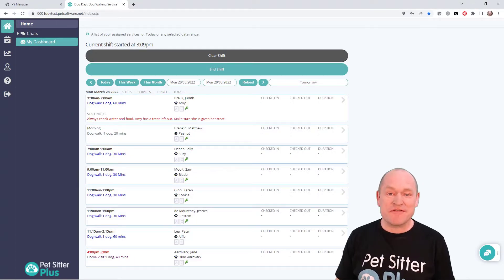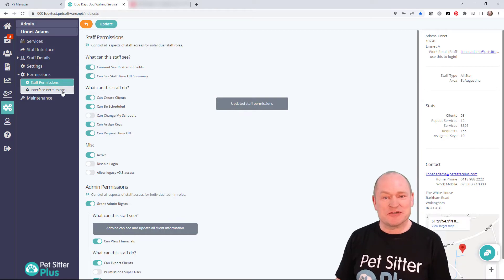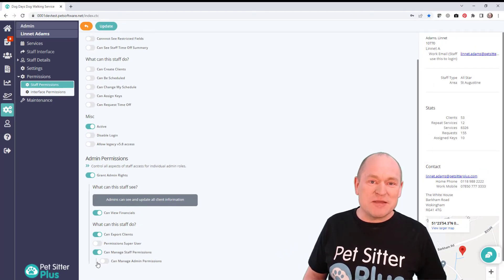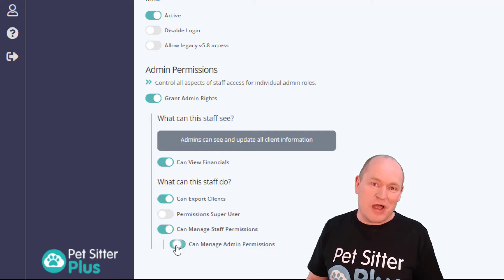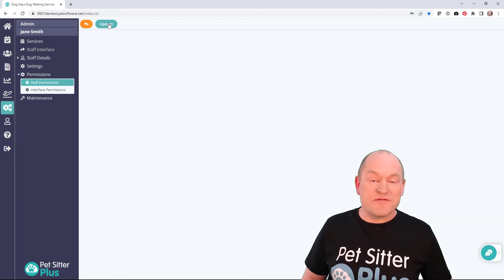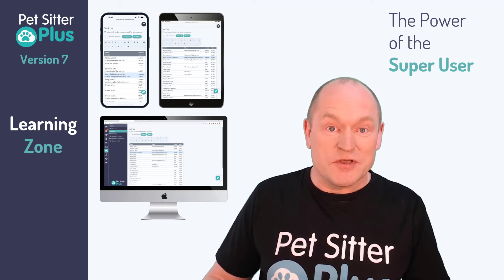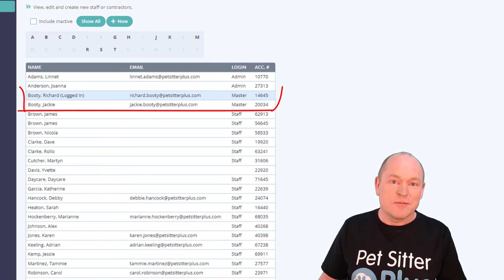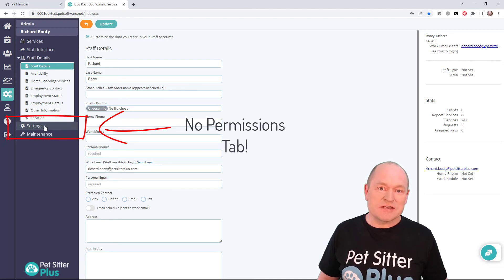Super User Powers in Pet Sitter Plus | Pet Sitting Software Tutorial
In this video, we explore how Super Users are safeguarded from having their permissions changed — even by other admins — and how this feature adds an essential layer of security to your business.

You’ll learn how to:

• Understand staff and admin permission levels in Version 7
• Assign role-based access with precision using the permissions tab
• Manage staff vs admin access securely
• Identify, assign, and protect Super User status in your business

Whether you're running a solo operation or managing a growing team, understanding Super User privileges helps ensure your data, roles, and responsibilities are secure and your authority remains protected.